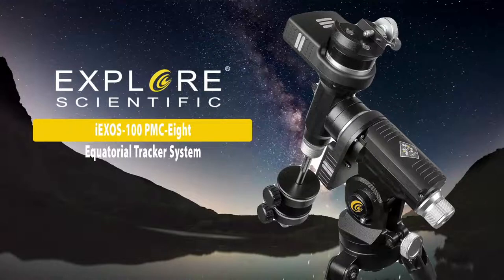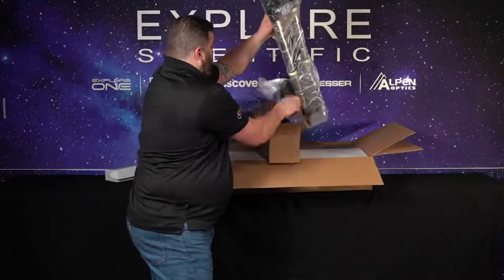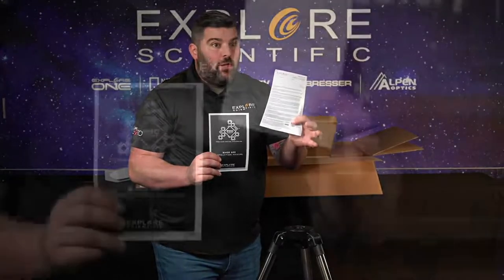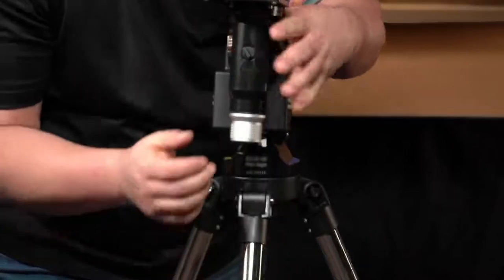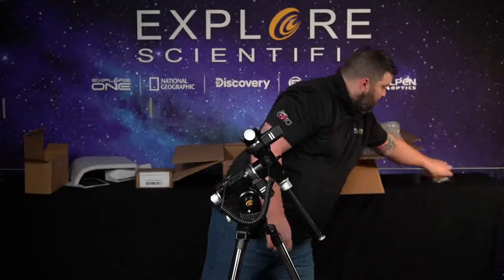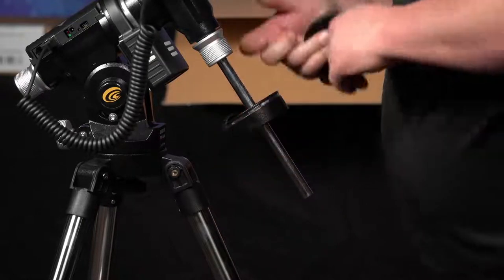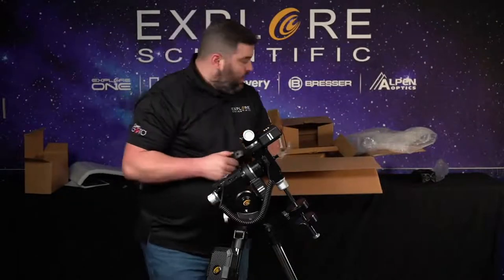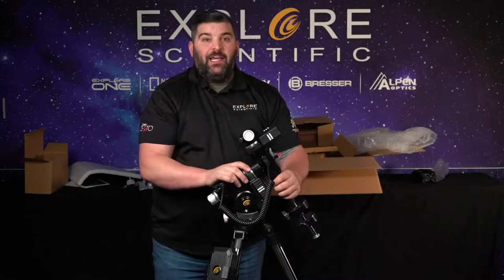iExos-100 Mount basics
Learn about the best and most relevant features of the mount and it's hardware. Follow along with Tyler to assemble, mount a telescope, and basic slewing on an iOS device.